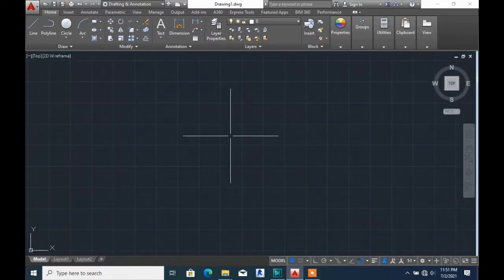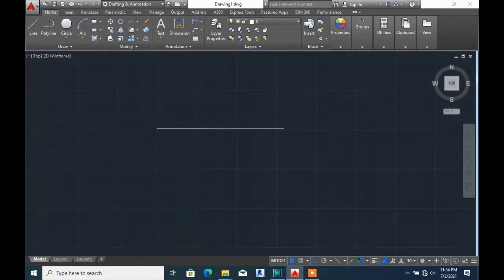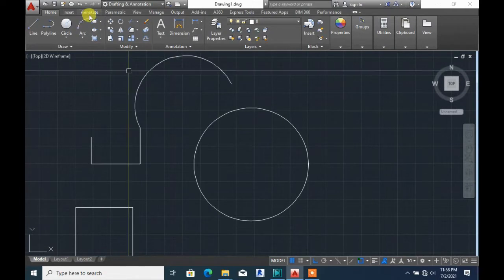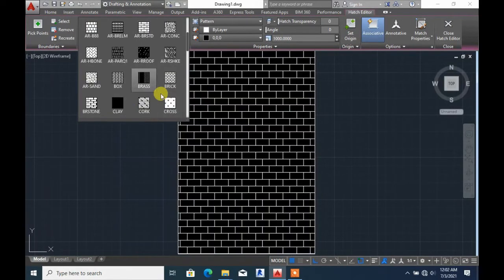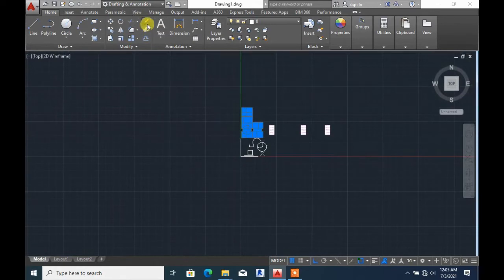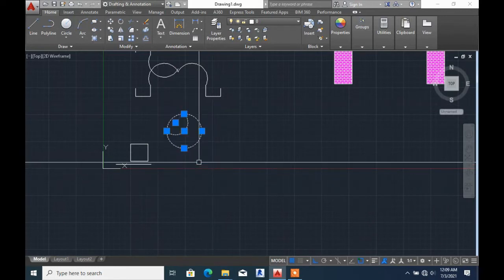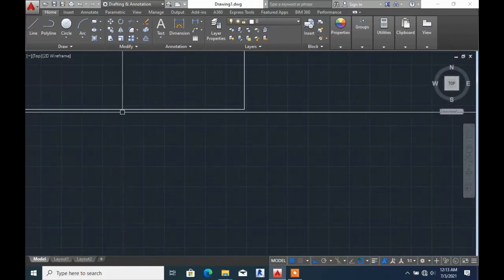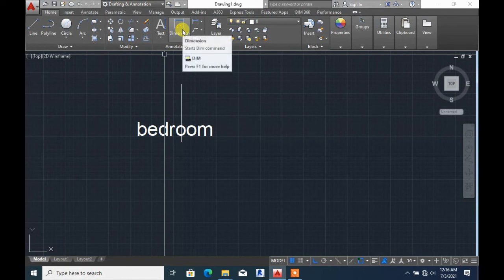AutoCAD Bigginer Turtorial Part 2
This AutoCAD basic tutorial will help you as a beginner to acquire  the knowledge you need for 2D drafting as a Civil engineer, Architect, mechanical or electrical engineer.